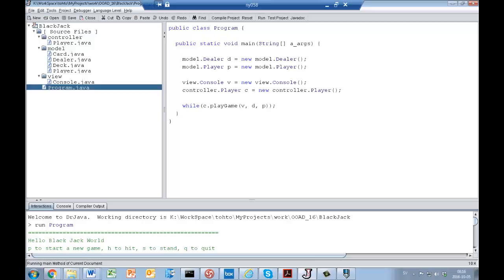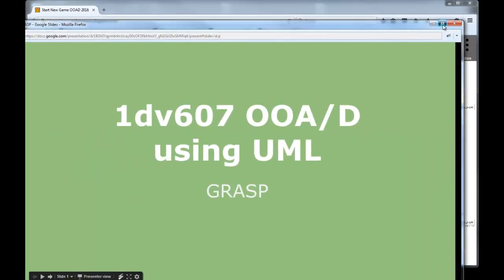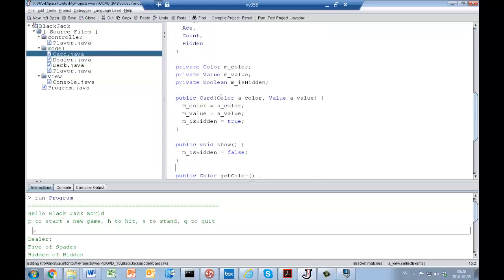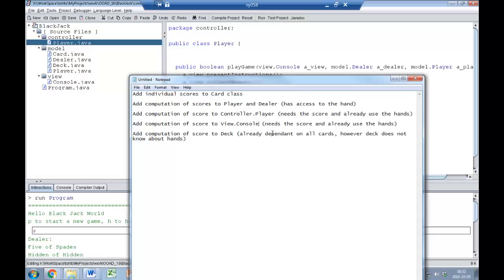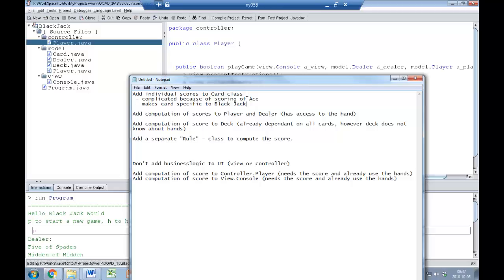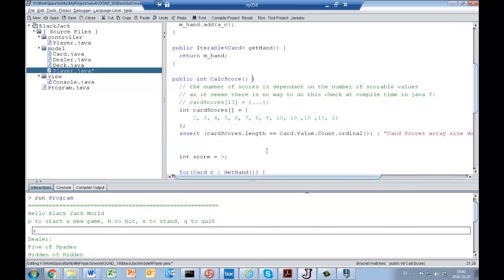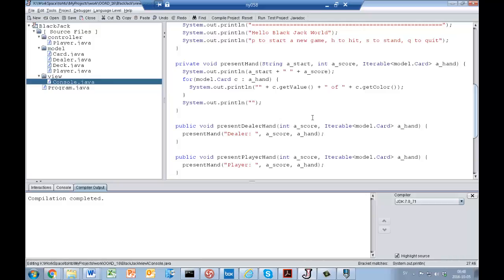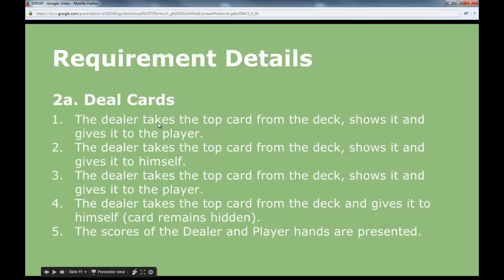OOA/D Lecture 8 , Part 1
continued desing and implementation of Black Jack